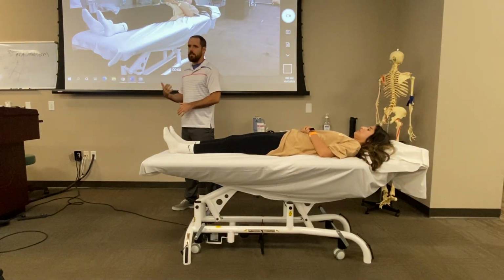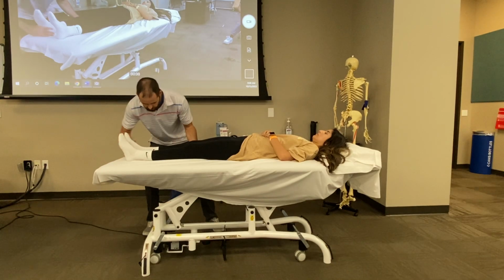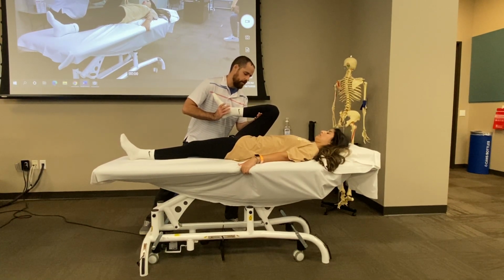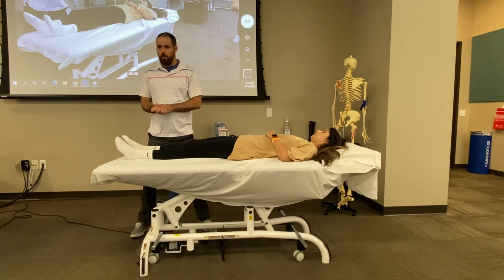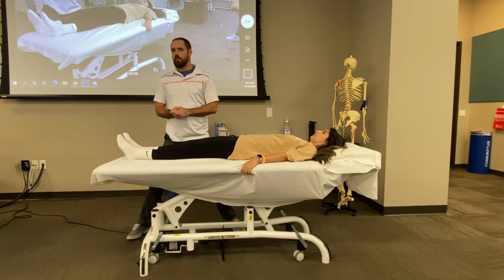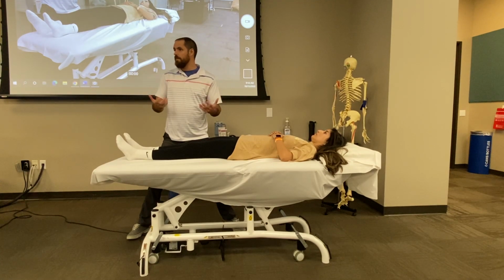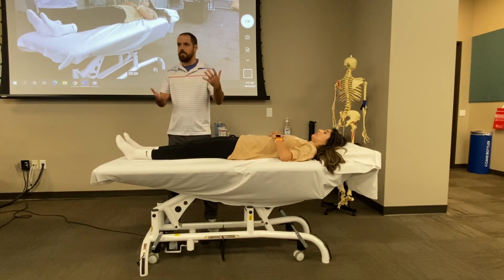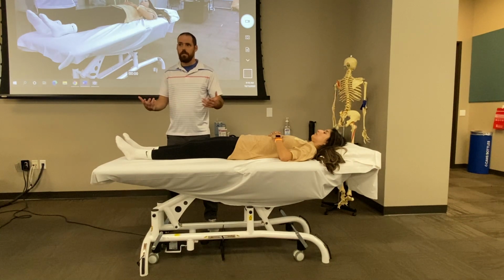MRE: Hip flexion, knee flexion/Hip extension, knee extension (Part 2)